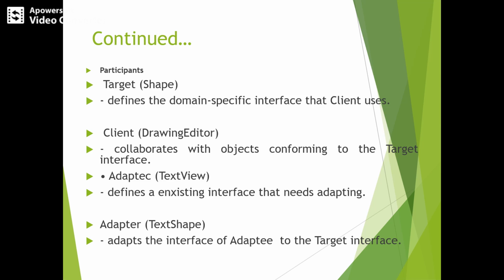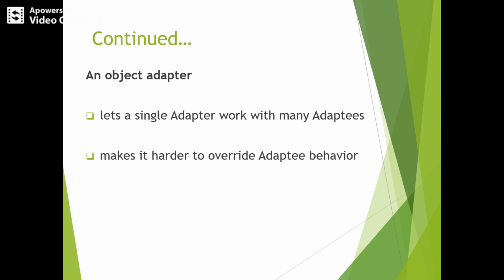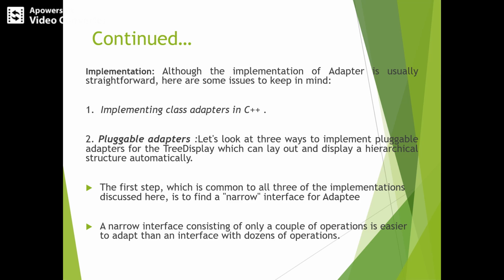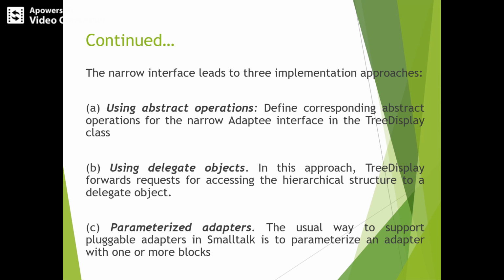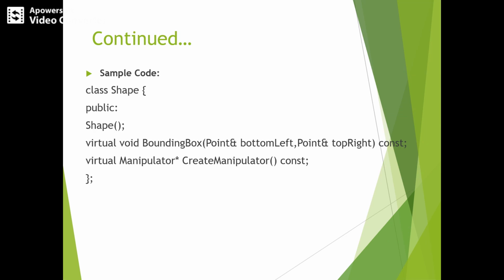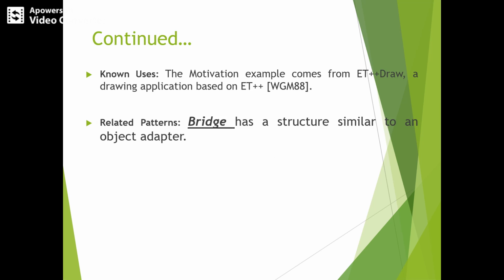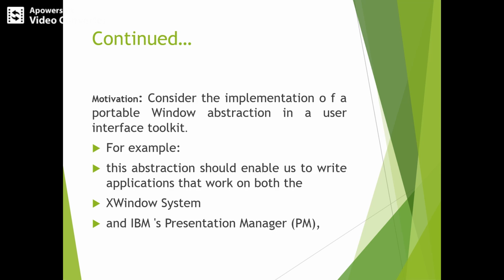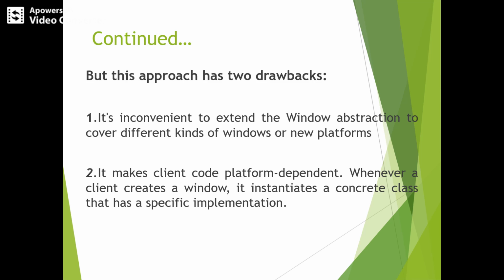VTU SADP 17IS72 M3 L2 Structural Design Pattern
This video will explain adapter design pattern structure, applicability, collabarion, consequences, collabaration, sample code,
known uses, related pattern.